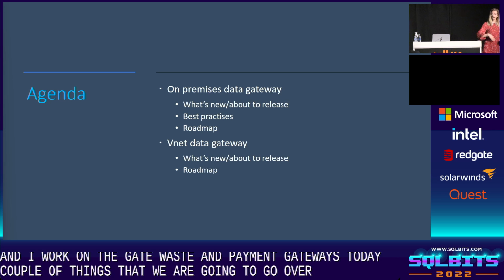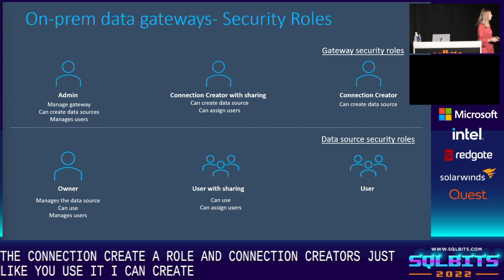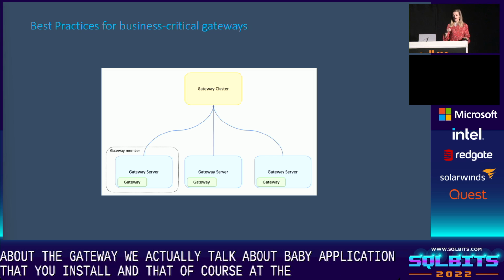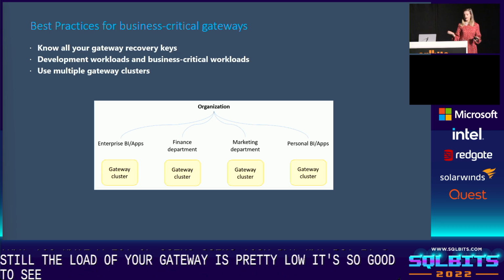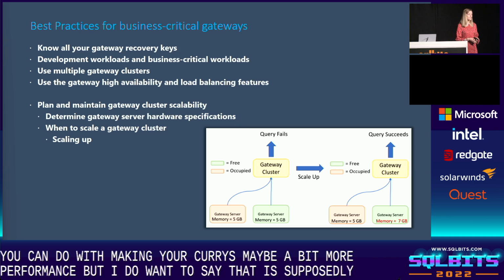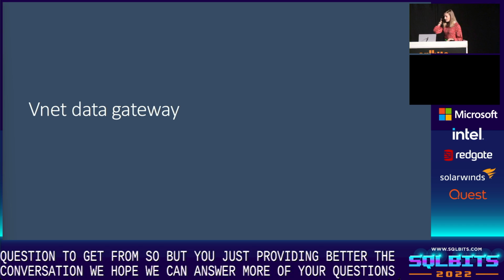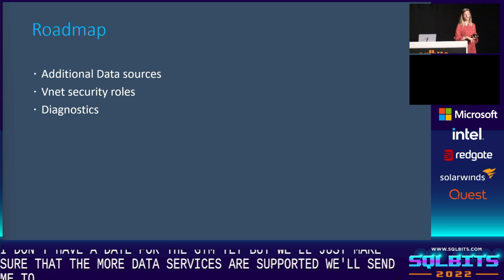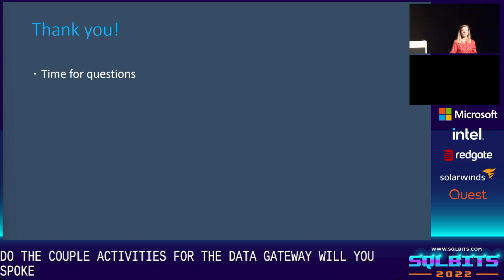Gateways for On-prem and VNet Connectivity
During this session we will give you an overview on the latest data gateway features and also what's planned.